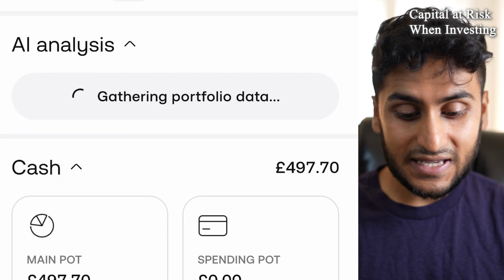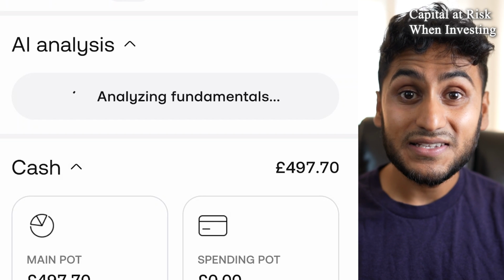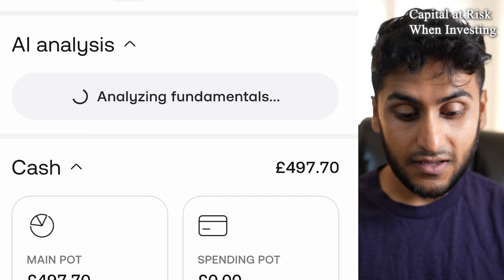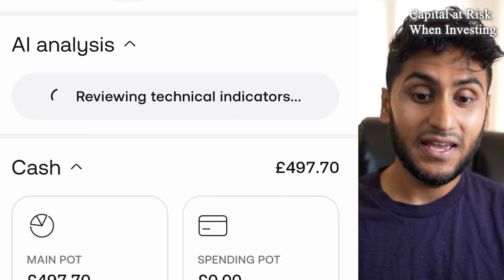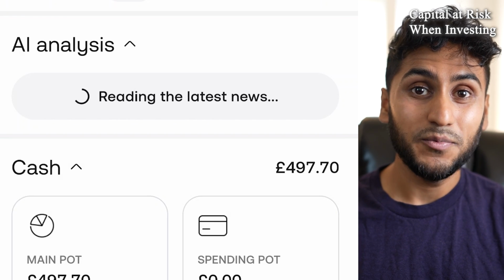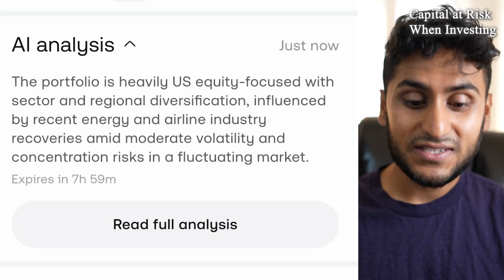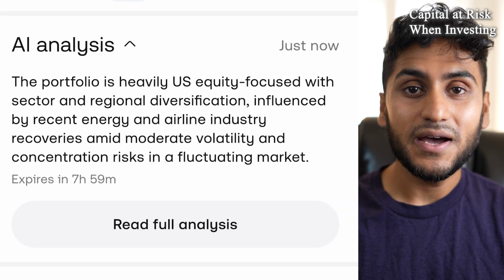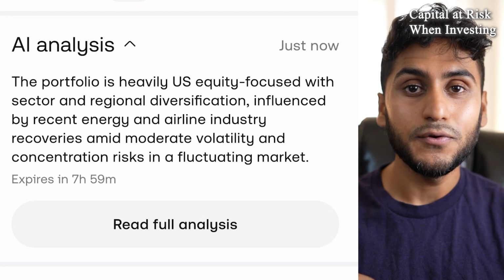Trading 212 Just Added This Crazy AI Button!